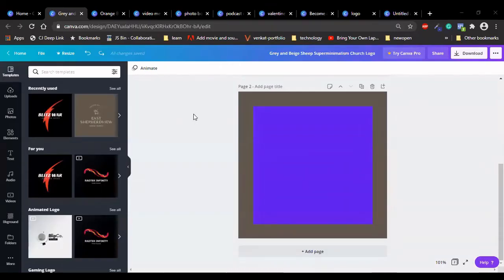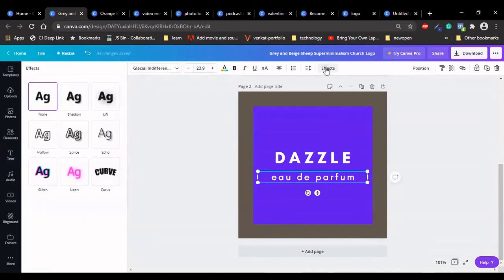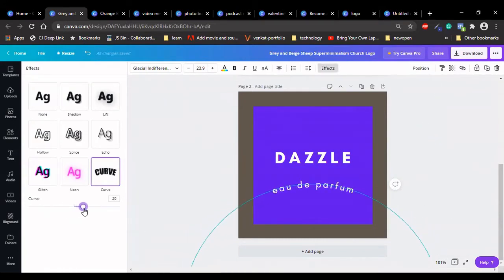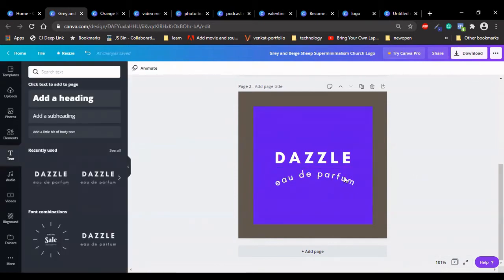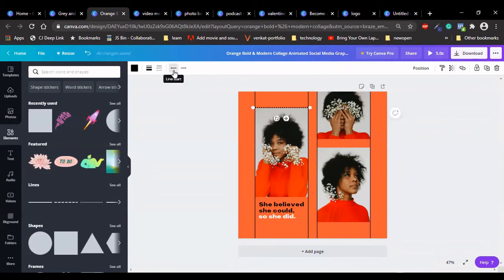Canva updates 2021 | PART 2 | CANVA FEATURES in 2021 | New Curves lines | they're for FREE!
In this video, you will see the latest updates in Canva 2021 part 2. The previous video will showcase the Part1 updates. Here you learn about the Curves, line updates on the free version of Canva 2021. Canva tutorial 2021 will contain changes in the user interface and chart creation for infographics usage described in part1.